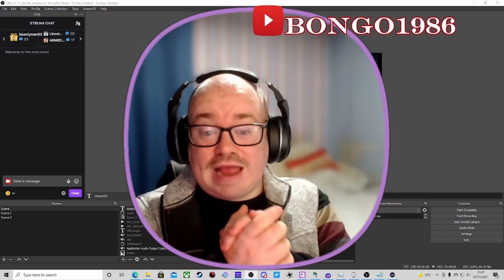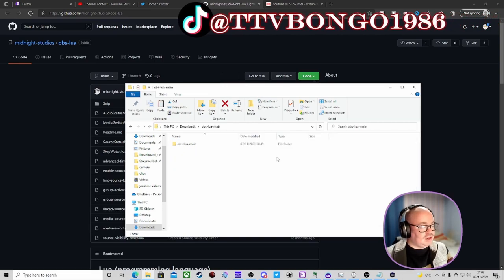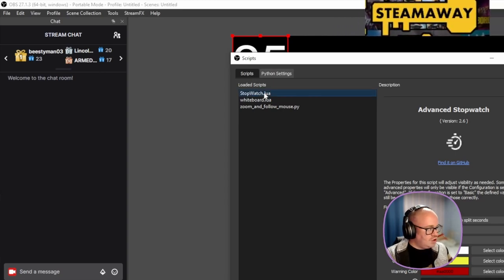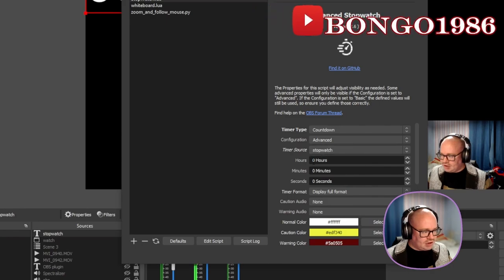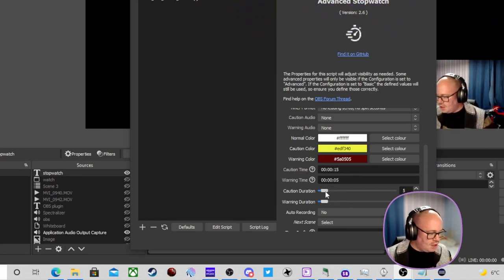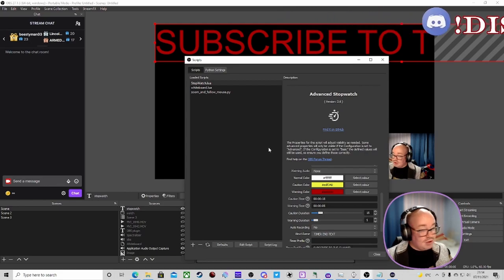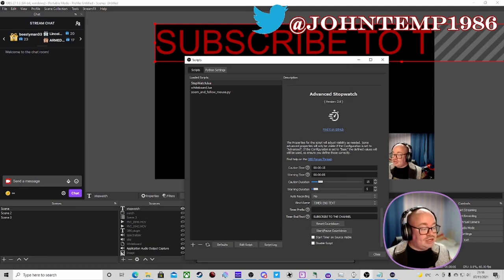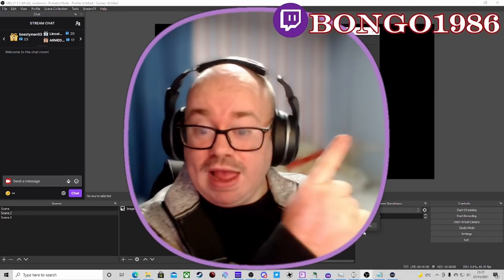How To Add a Stopwatch to OBS studio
Adding a stopwatch to OBS studio with this powerful script that can change any gdi text source into a countdown and stopwatch timer for your livestream.

socials
The three T's

66% . 166/250
Latest member
Dhruv_619♯1605